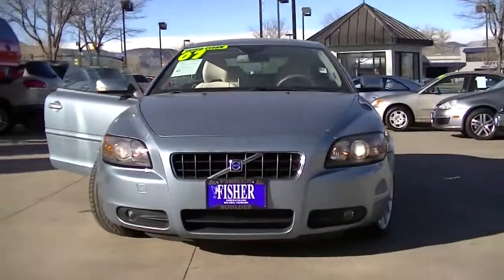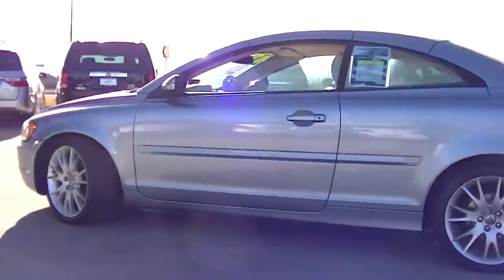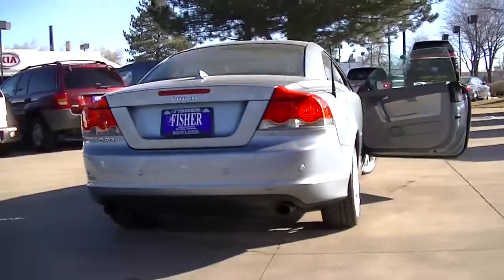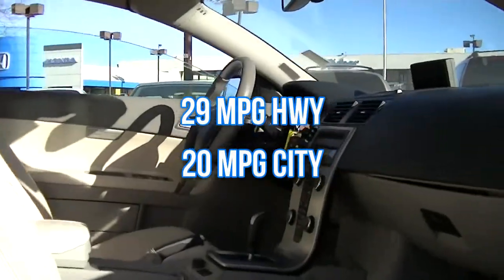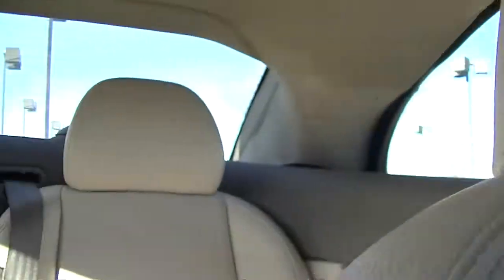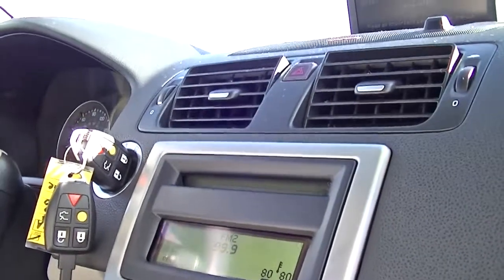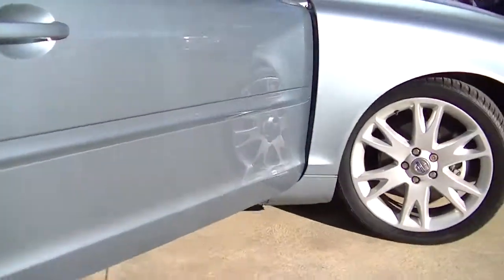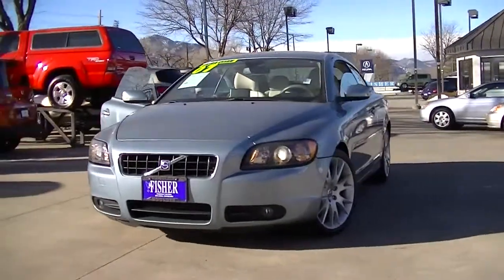2007 Volvo C70 T5 Conv.| Blue | $14,900*|Longmont-Denver-Boulder |Fisher Auto | Stock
2007 Volvo C70 T5 Conv.| Blue | $14,900*|Longmont-Denver-Boulder |Fisher Auto | Stock

This is a 2007 Volvo C70 convertible. It has a Celestial Blue Metallic exterior and Cream interior with the C70 trim level. It has a 5 Cylinder Engine with 218 HP that gets 29 MPG Highway and 20 MPG in the City! This is an extra clean and was a non-smoker vehicle. Features on the Volvo include an Overhead Airbag, Turbo, 5-Speed Automatic transmission, Wheel Controls, and a Rollover Protection System. The C70's retractable hardtop only takes 30 seconds to open. Shop for affordable used cars at Fisher Auto in Boulder.

Fisher Auto is a Full-Service New Honda, New Kia, and Quality Pre-Owned Dealership.  We have been proudly serving the Boulder and Denver Areas Since 1968.

Fisher Auto
6025 Arapahoe Road
Boulder, Colorado 80303

*Price plus D&H, applicable fees and sales tax.